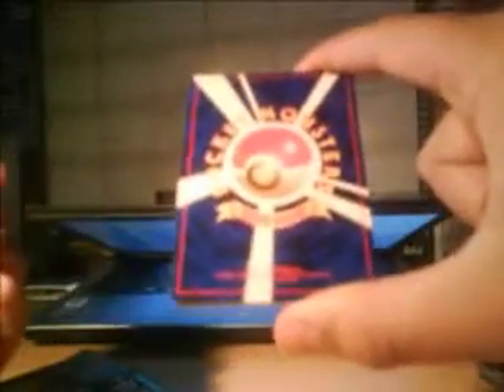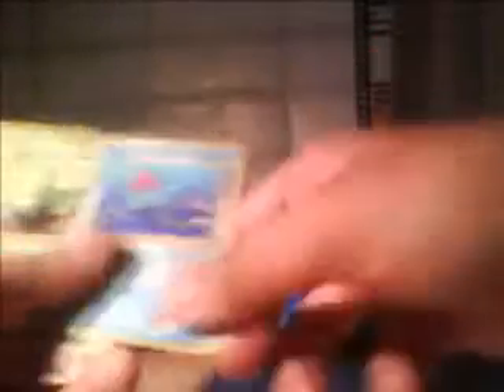Opening Two Japanese Gym 1 Booster Packs